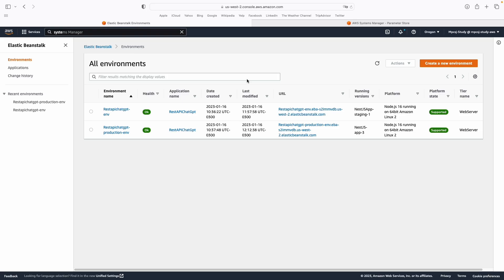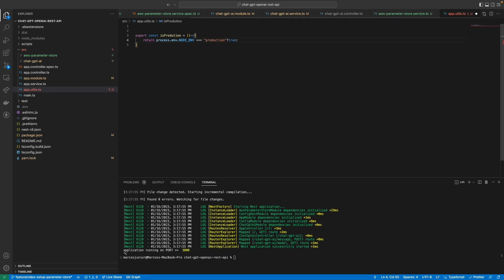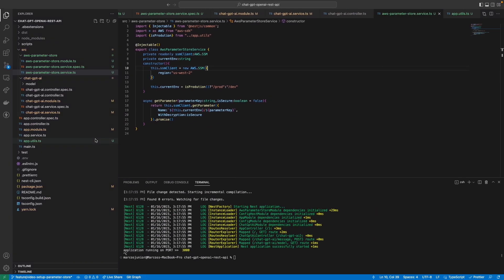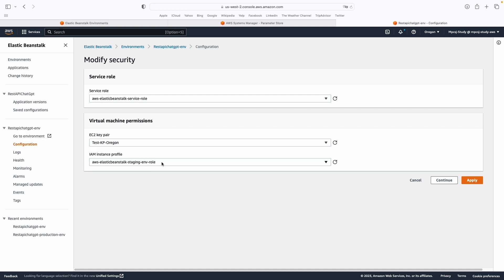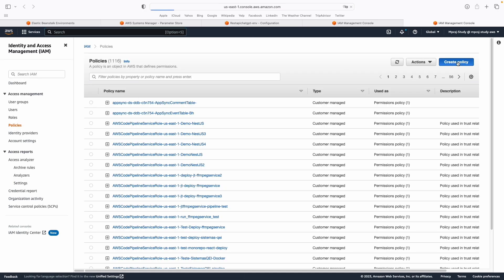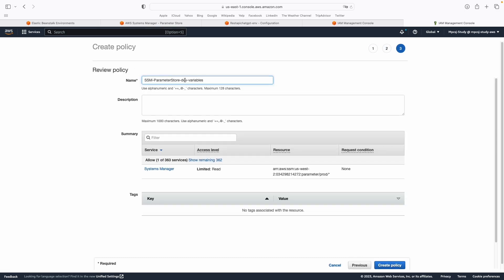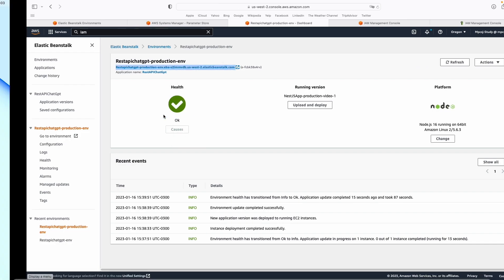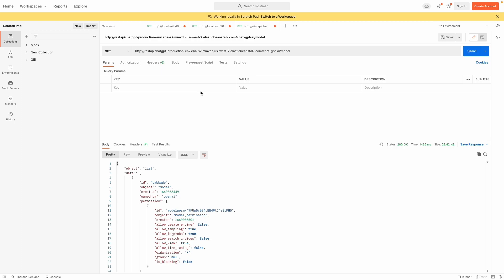Granular control on AWS Parameter Store with NestJS(NodeJS)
In this video, you will learn how to implement precise control on AWS Parameter Store variables using IAM policies.

This video will cover how to do security and parameter store setup with Node.js and AWS. We'll discuss how to use IAM roles and policies to secure access to the AWS Parameter Store variables for different environments in a granular way

The NestJS(NodeJS) code was also updated for dynamic access on AWS Parameter Store variables.

0:00 - Introduction
1:01 - Update NestJS(NodeJS) code
6:20 - Create IAM policies and update IAM Roles
13:27 - Conclusion